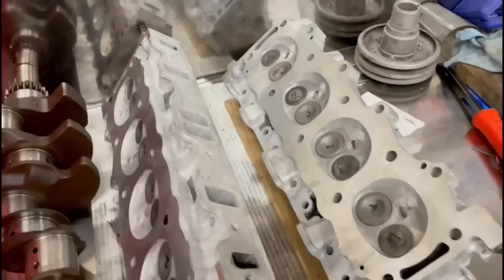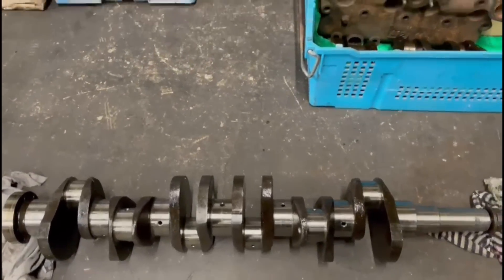What is the difference between reliable engine or SCRAP? Doing this!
Today Paul shows how we check crank bearing clearance with different bearings and plasti guage to assure this Renault Clio V6 engine lasts, runs to its optimum potential and doesn’t blow up.